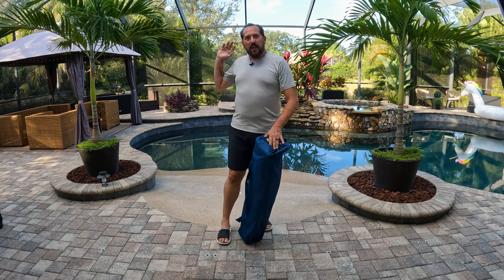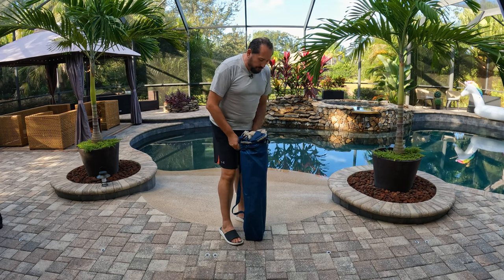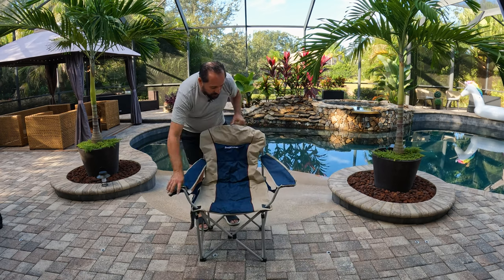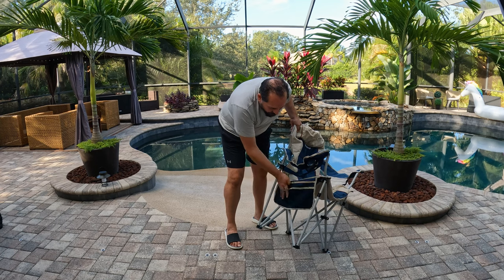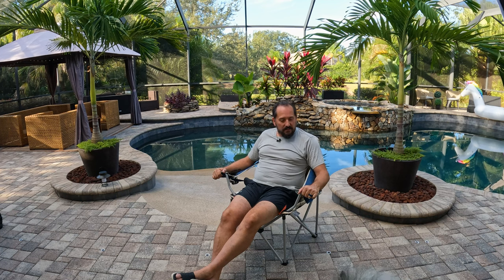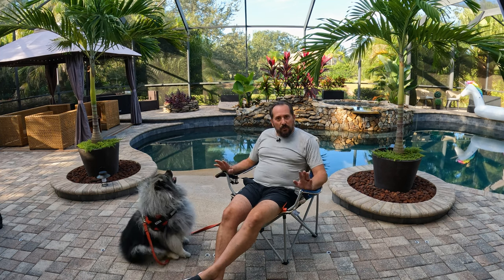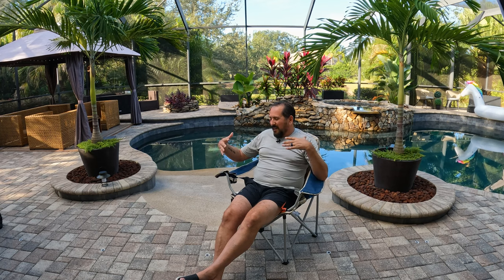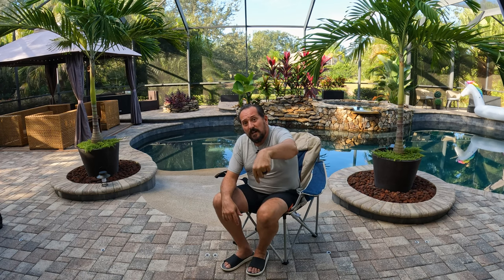Review: Sit Back & Relax: FUNDANGO Folding Chairs Review - Ultimate Comfort for Outdoor Adventures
Every purchase through that link supports the channel at no extra cost to you, so not only do you get an amazing product, you're also helping us create more awesome content for you CommissionsEarned. Click now and let's take your experience to the next level! (Amazon)

Transform your outdoor experiences with the ultra-comfortable FUNDANGO Folding Chairs! In this video, we'll review these amazing camping chairs for adults, featuring lumbar back support and an oversized design that ensures you can relax in style during your outside adventures.

Whether you're heading to the beach, camping, or just hanging out in your backyard, these lawn chairs are a game-changer. We'll show you just how easy it is to set up and pack away your FUNDANGO chairs in the included carry bag, making them perfect for on-the-go use.

🔔 Don't miss out on more fantastic product reviews and outdoor tips!